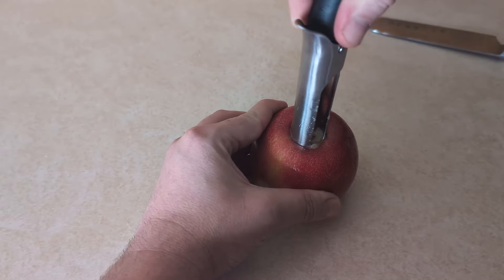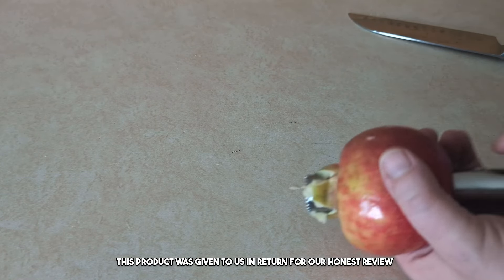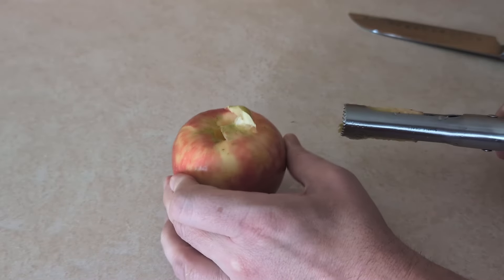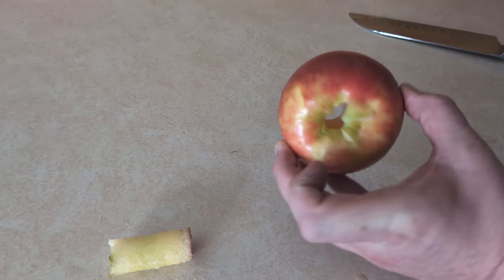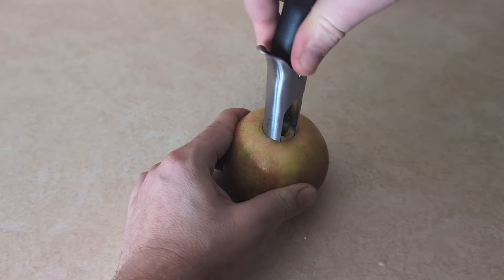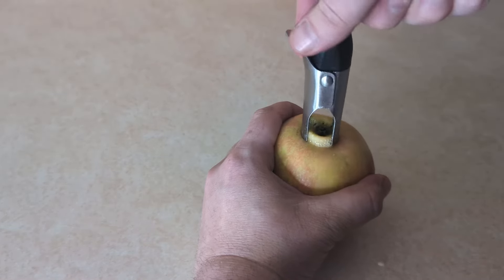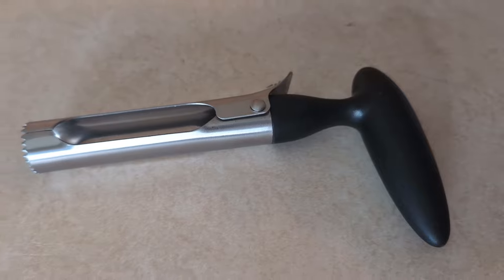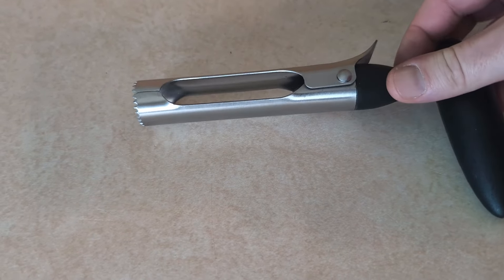Take the Core Out of Your Apple in Seconds! So Easy!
Is this the best  Apple Corer you can buy?  Let's watch the review to find out!
It’s so simple, and it works!  Welcome to the review, today we are doing a review of this apple corer, this product was sent to us in return for our honest review. What an easy, simple way to core your apples!  Sometimes you want the apple with the peel on it, but you want to take the core out, and this is an easy way to do it.  Basically you set your apple down, push this down into the center, rotate and push down and pull it out!  Now you can open it up, and toss out the core.  For real, it’s that simple!  This is great for when you are making things like baked apples!  Or just slice your apples up after without working out getting around the core. And yes you can peel your apples first if you like.  This thing works!  It’s also easy to clean!  It’s dishwasher safe!  If you are looking for an easy way to get the cores out of your apples, we recommend this!